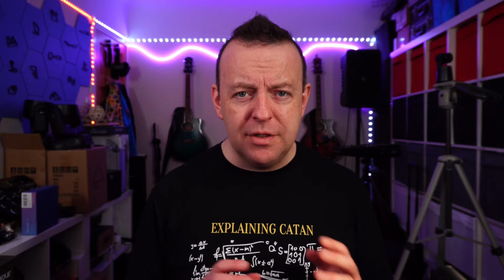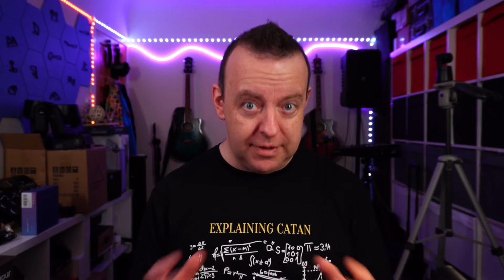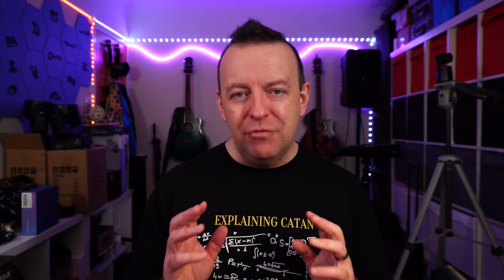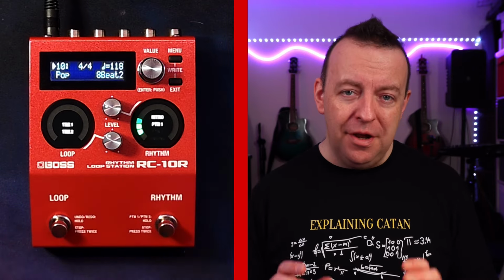Boss RC-10R - Make 99 Templates?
In this video JP shows an alternate way to save things to 99 memories by making templates.

MEMBERSHIP AND DISCOUNTS!